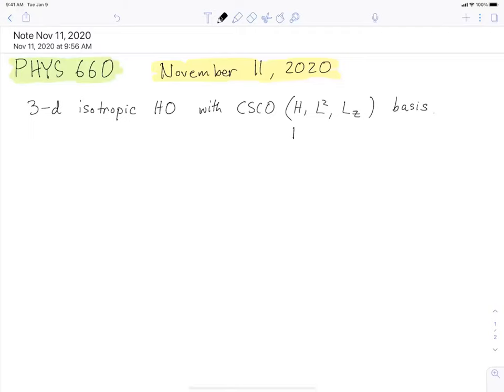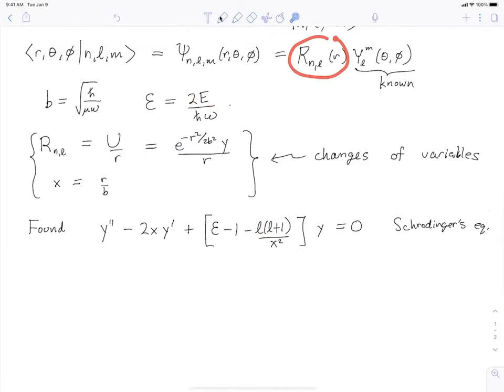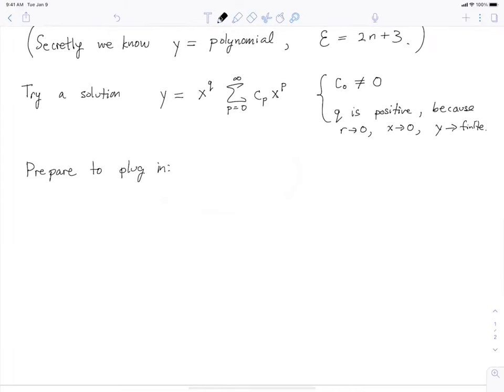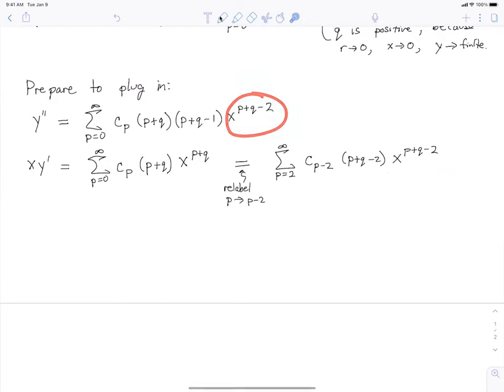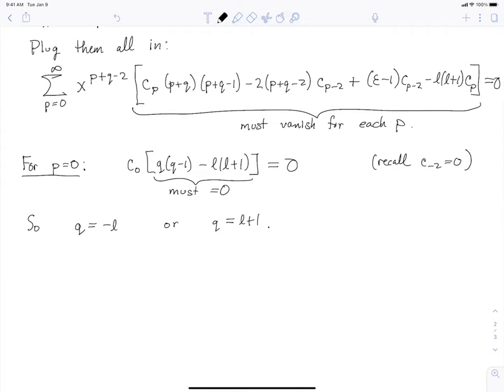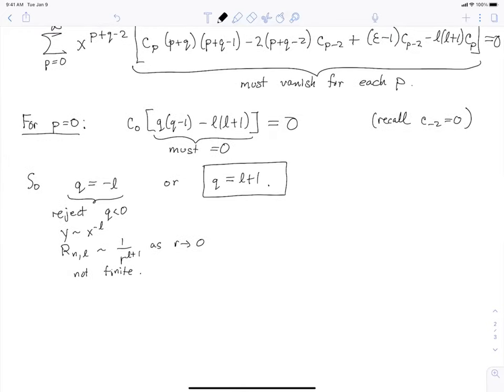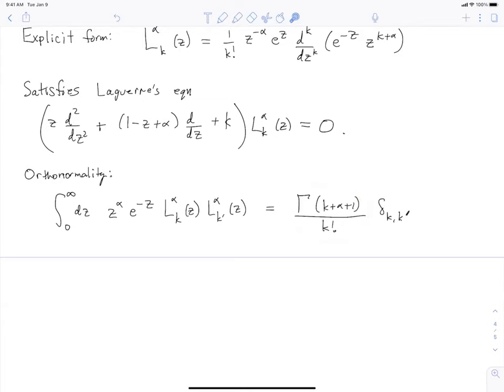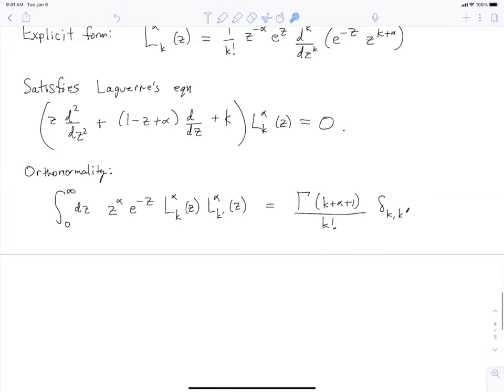PHYS660 Lecture32 11 11 2020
PHYS660 NIU Lecture 32, 11/11/2020. Solution of the 3-d isotropic harmonic oscillator in spherical coordinates. Associated Laguerre polynomials.